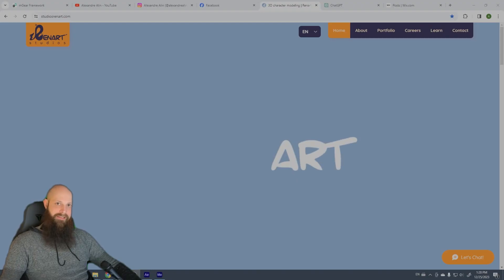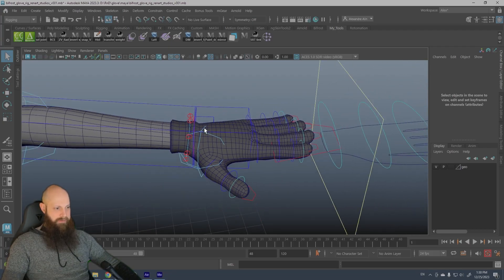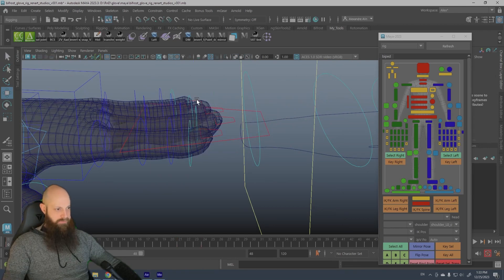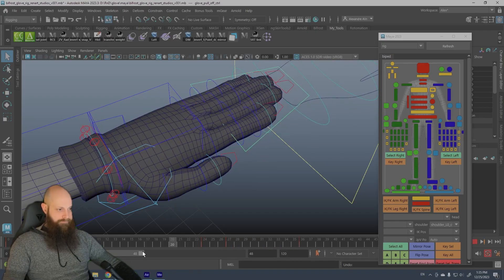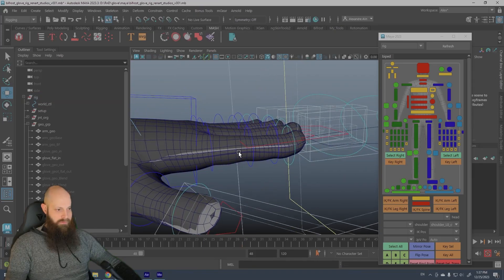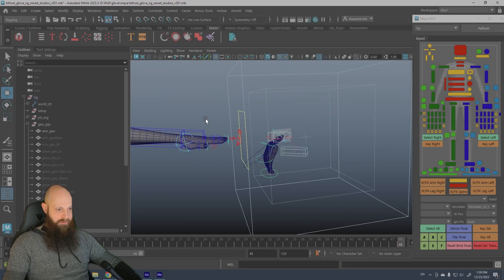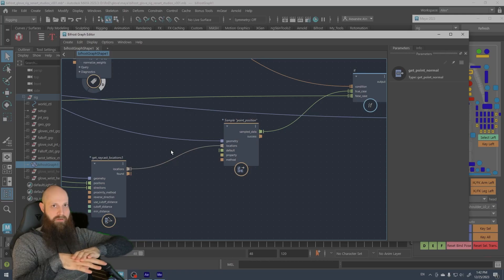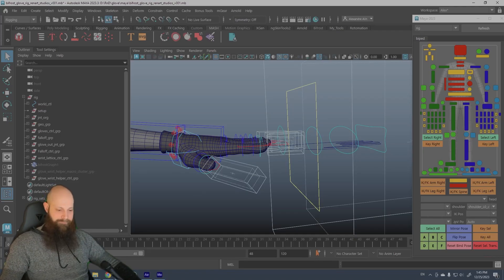Maya Bifrost and MASH - Glove pull-off rig Demo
Hello, everyone! I've created a demonstration of a pull-off glove rig using Maya's Bifrost and MASH to achieve the deformation. My inspiration came from Banno Yuki's fantastic glove animation. I set out to challenge myself by creating a comparable deformation using an automated rig without relying on any cloth simulation and minimal controllers. To be able to use this rig you will need to download mGear from their website. Voilà!